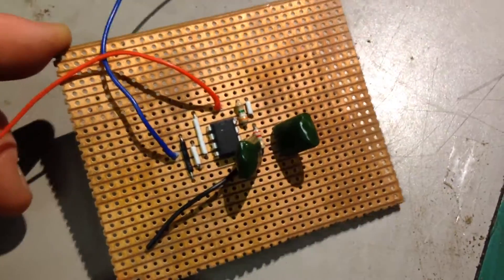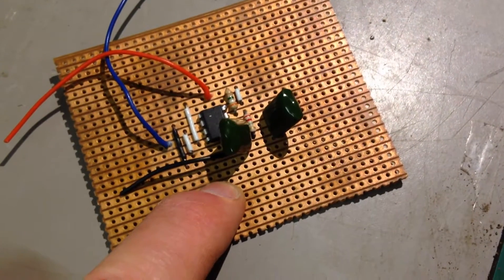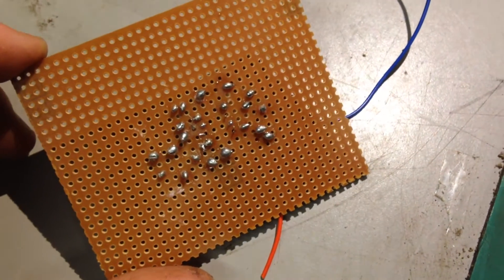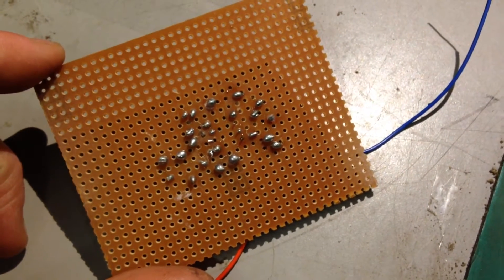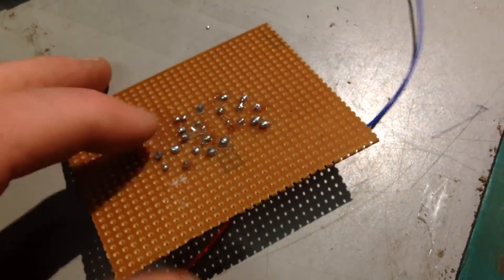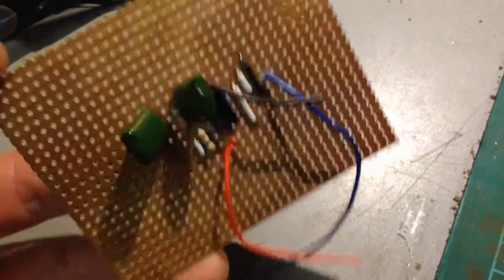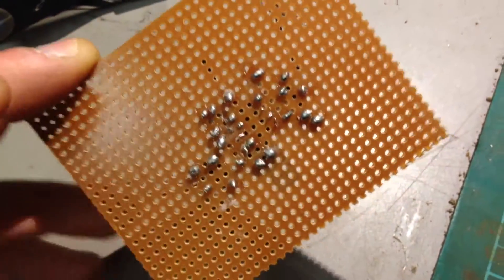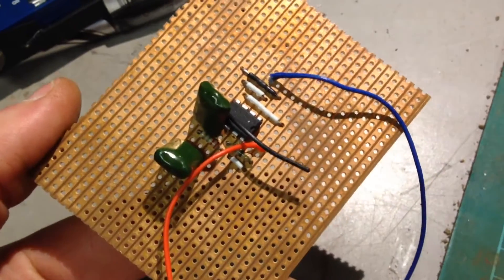How NOT to solder to vero board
Whatever this person tried to do, They did it wrong! I'm impressed at their determination that this was 100% the correct way to assemble this circuit, even though the conductive parts were on the wrong side! Take note THIS IS NOT THE WAY TO SOLDER TO VERO BOARD!